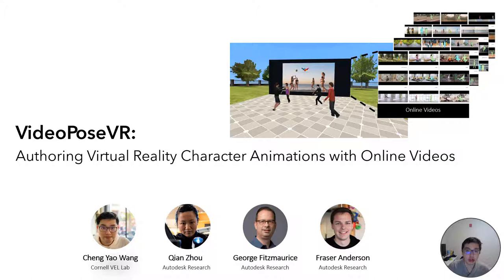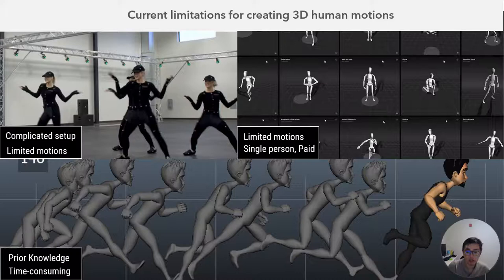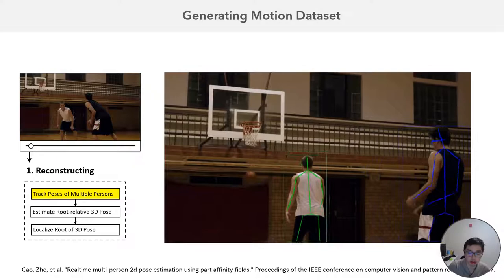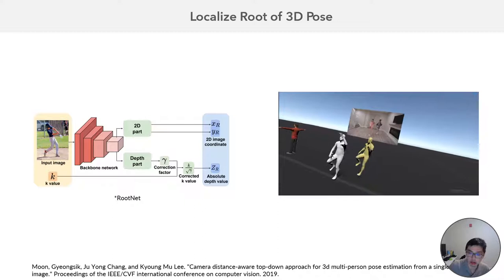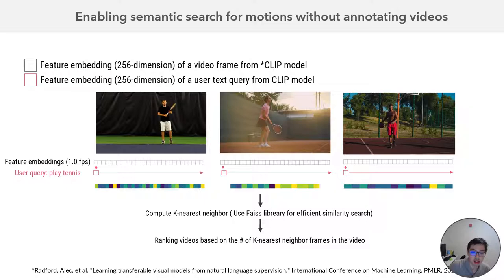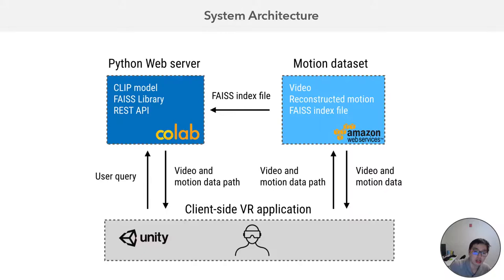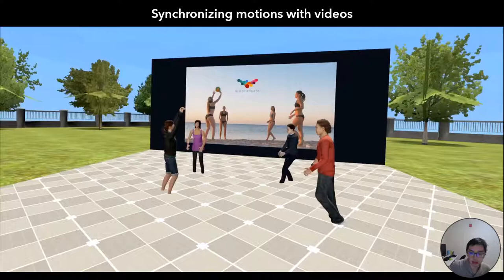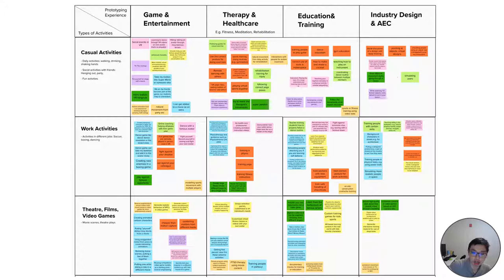VideoPoseVR: Authoring Virtual Reality Character Animations with Online Videos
Cheng Yao Wang, Qian Zhou, George Fitzmaurice, Fraser Anderson
Proceedings of the ACM on Human-Computer Interaction, Volume 6, Issue ISS, December 2022

Abstract
We present VideoPoseVR, a video-based animation authoring workflow using online videos to author character animations in VR. It leverages the state-of-the-art deep learning approach to reconstruct 3D motions from online videos, caption the motions, and store them in a motion dataset. Creators can import the videos, search in the dataset, modify the motion timeline, and combine multiple motions from videos to author character animations in VR. We implemented a proof-of-concept prototype and conducted a user study to evaluate the feasibility of the video-based authoring approach as well as gather initial feedback of the prototype. The study results suggest that VideoPoseVR was easy to learn for novice users to author animations and enable rapid exploration of prototyping for applications such as entertainment, skills training, and crowd simulations.